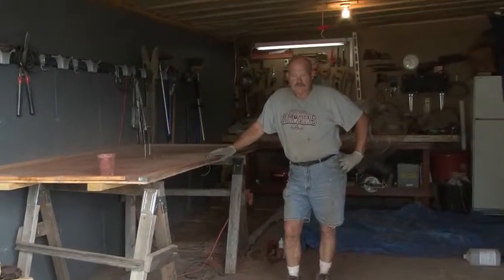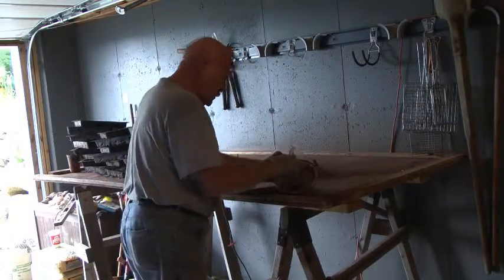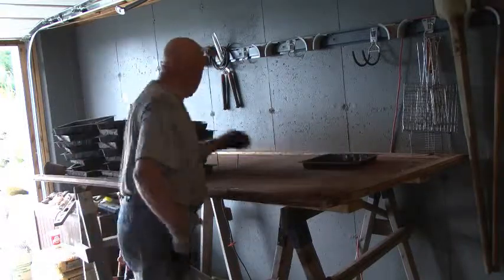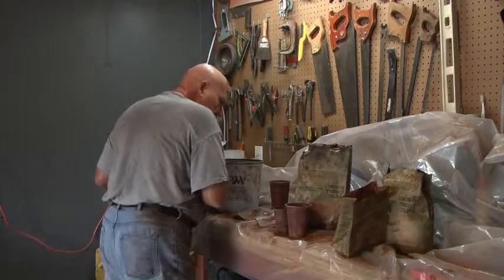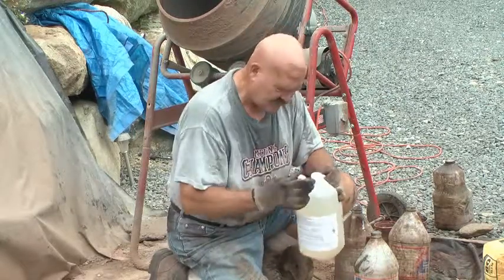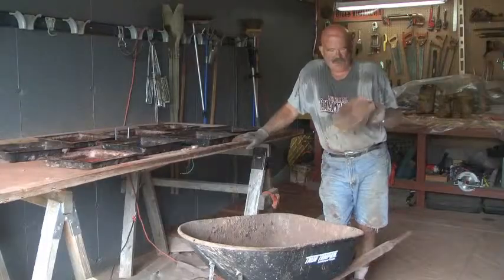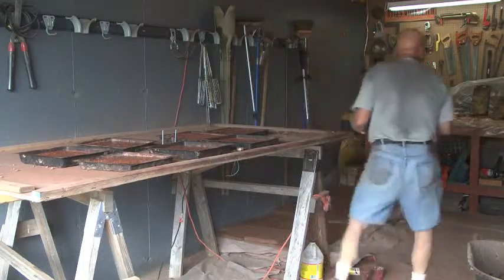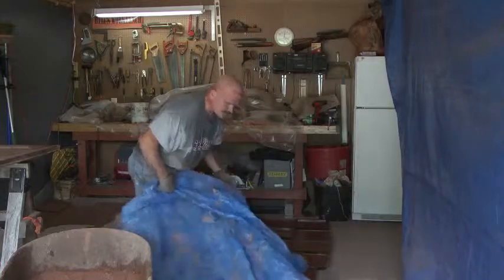Byll & Cheryl's Earth-Sheltered House Construction Update - Making the Pavers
The process I used to make the 1000+ pavers for our patio is demonstrated.